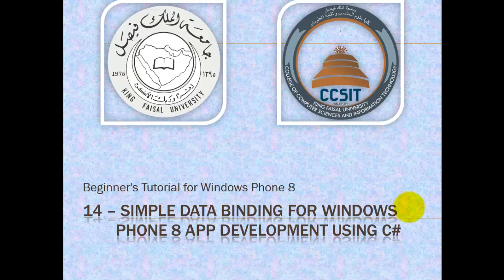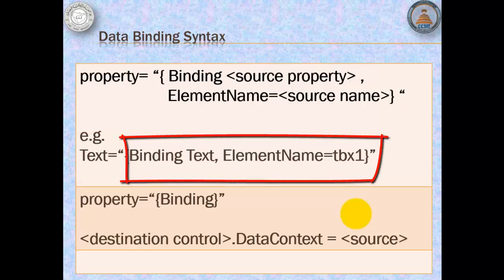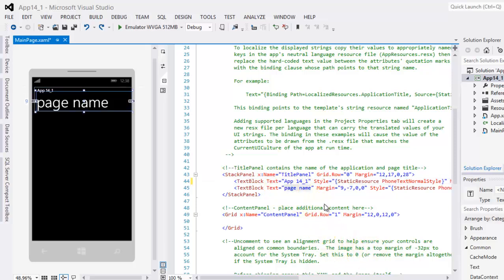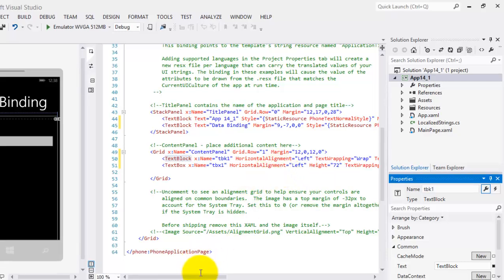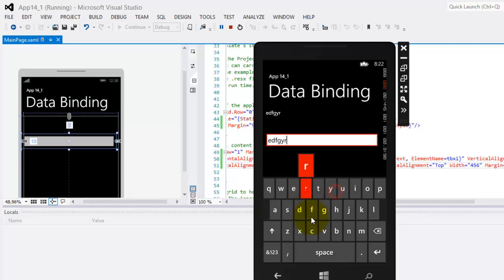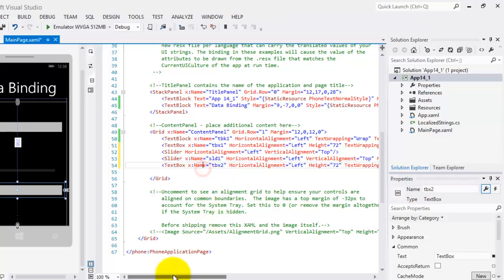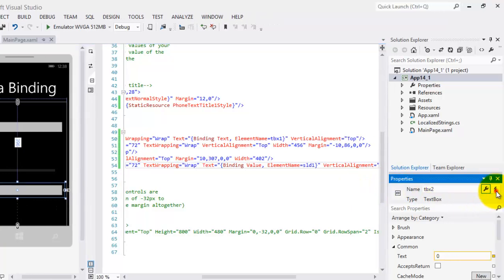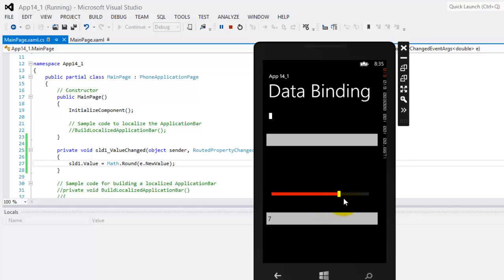Tutorial for WP8 -- 14-Simple Data Binding for Windows Phone 8 App Development Using C#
Students will learn how to Bind data using TextBlock, TextBox and Slider.